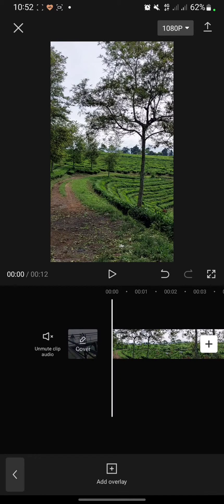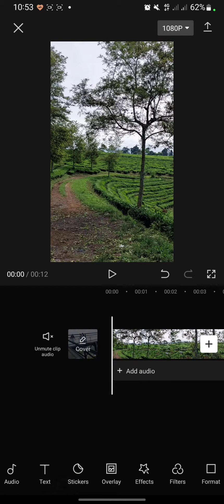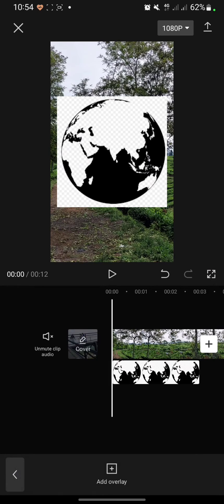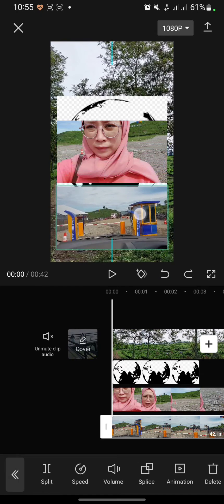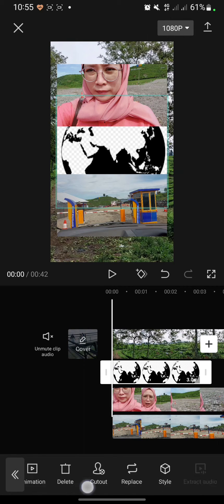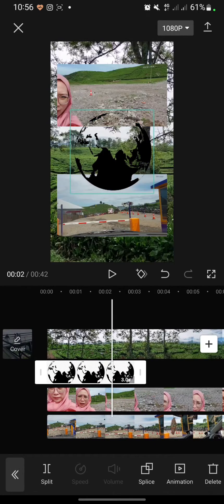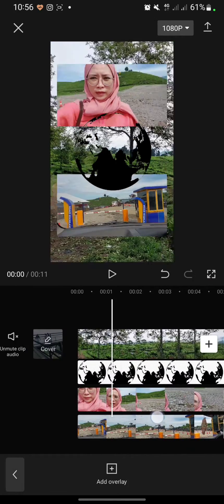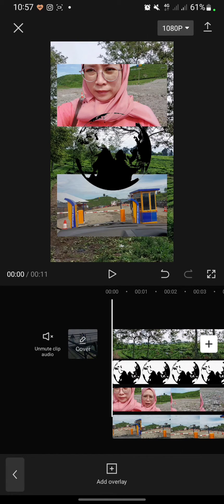How To Add Image and Video In Front of Video In CapCut | Overlay Tutorial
Hello everyone!

Thank you for click this video. Today, I will show you how to add image and video in front of video in CapCut.